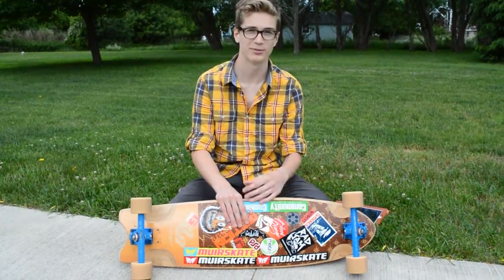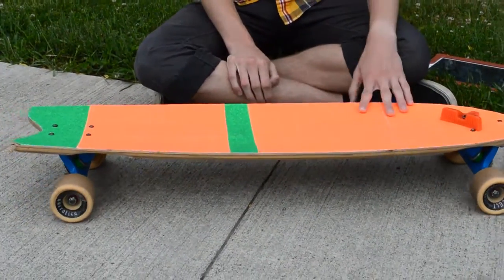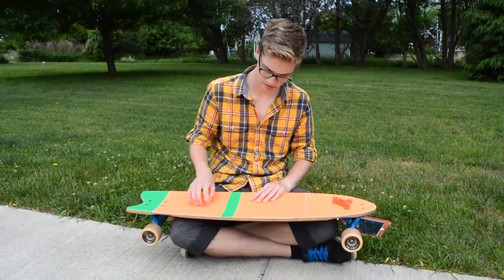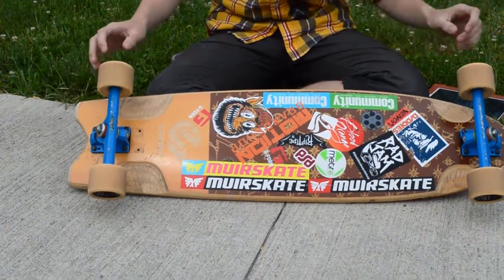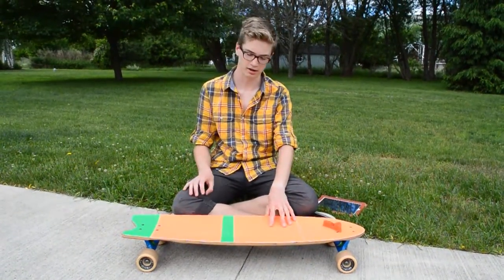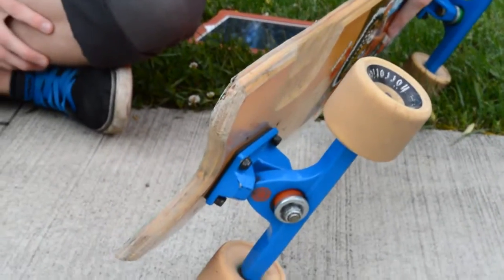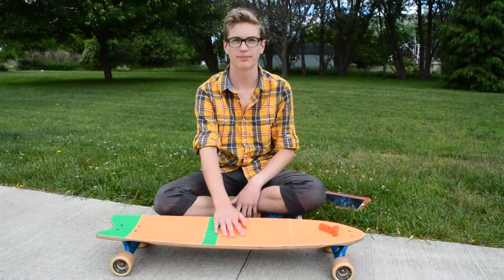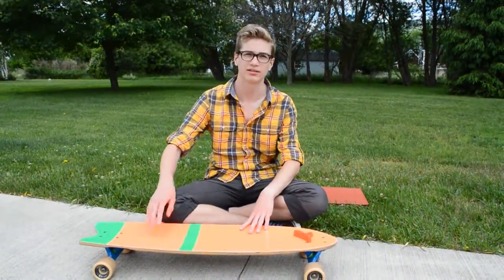Comet Liam Morgan Signature Pro Model Review (Redo)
Austin doing a review on his Comet Liam Morgan Signature Pro Model (Not the Air Frame Model). Sorry about my sub par camera skills, I'll try to get better. We didn't like how the other video came out so we decided to redo it.